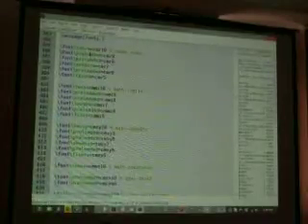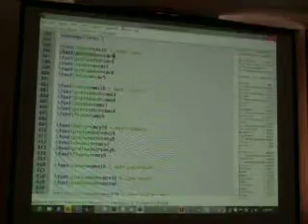kurs luatexa1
LuaTeX tutorial. Hans Hagen. part.1

Abstract

Participants will learn at least:

    what LuaTeX is really,
    for whom LuaTeX is,
    what are the prerequisites to using it,
    what callbacks are,
    how to use the LuaTeX reference manual.

Last but but not least several examples will be discussed in detail, so that the basic mechanisms can sink in.

Kurs LuaTeXa. Hans Hagen. cz. 1.

Streszczenie

Uczestnjicy dowiedzą się przynajmniej:

    czym naprawdę jest LuaTeX,
    dla kogo jest przeznaczony LuaTeX,
    co należy umieć/wiedzieć, żeby go używać,
    czym jest callback (wywołanie zwrotne),
    jak używać podręcznik LuaTeXa.

I, oczywiście, zostanie przedyskutowanych w szczegółach kilka przykładów, co pozwoli na dobre przyswojenie sobie podstawowych mechanizmów.